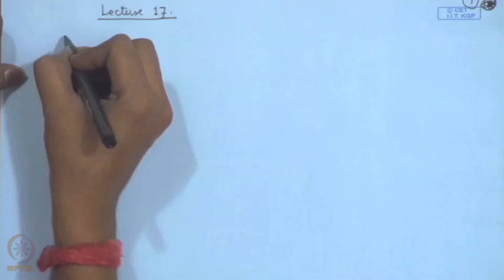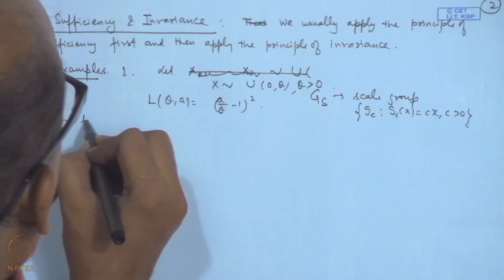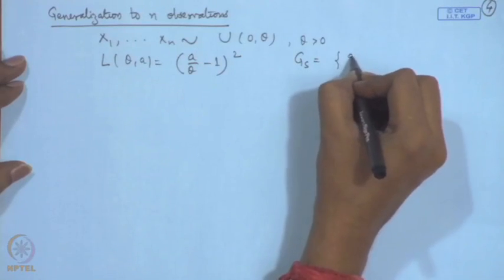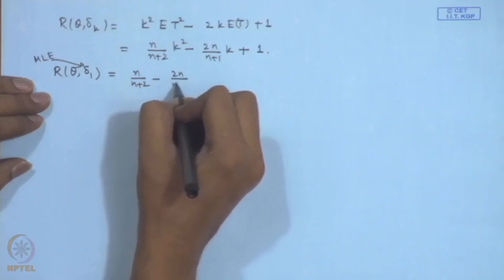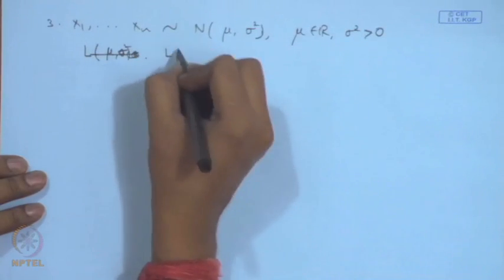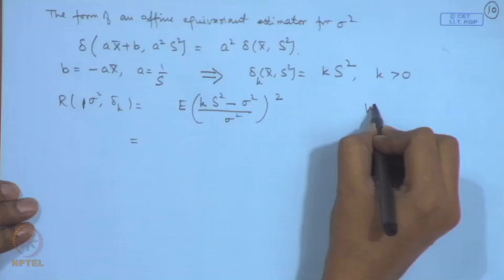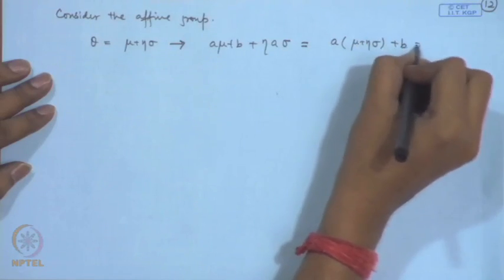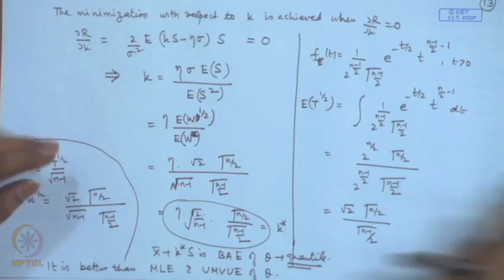Mod-17 Lec-17 Invariance - II